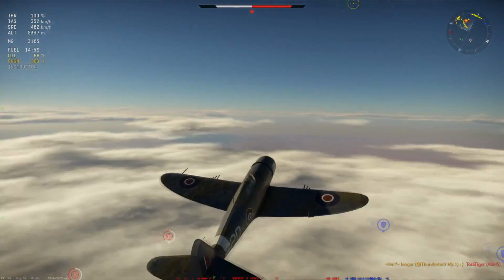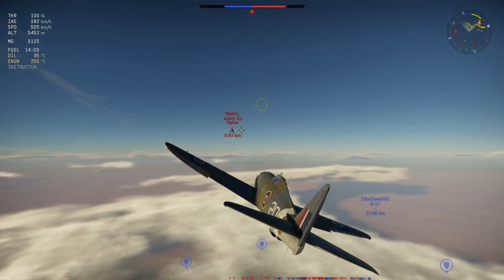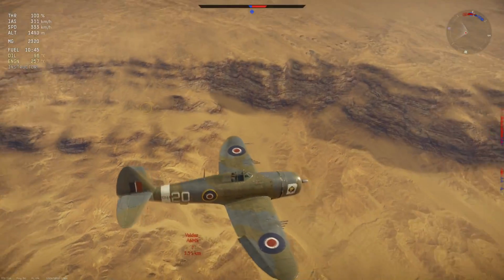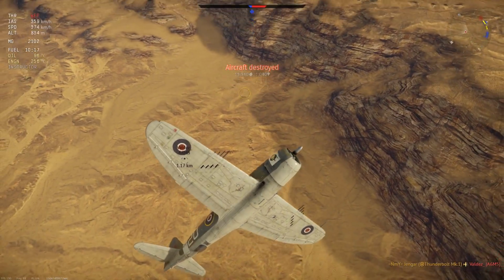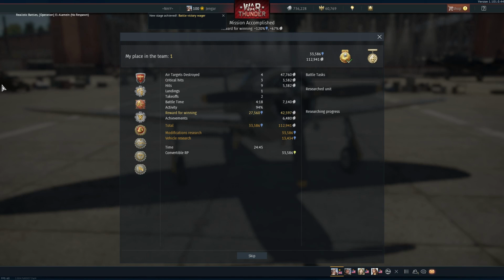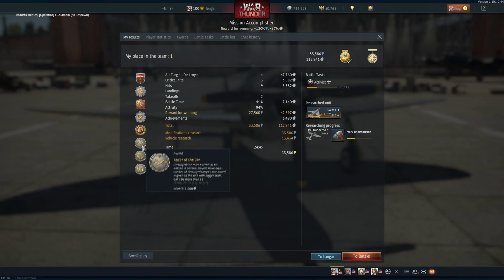Your ROYAL BOLTness! Thunderbolt Mk.1 - Great Britain - War Thunder Premium Review!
War Thunder Premium Review: Thunderbolt Mk 1.
War Thunder patch 1.101 Raining Fire, featuring the British Razorback.
Thunderbolt Mk 1, patch 1.101, Raining Fire.

Today we take a look at the Thunderbolt Mk 1, and we'll try to find out wether this plane is worth your money. We'll fly it out and see if it can perform in RB, and after that i'll give you my opinion on the British Razorbolt.